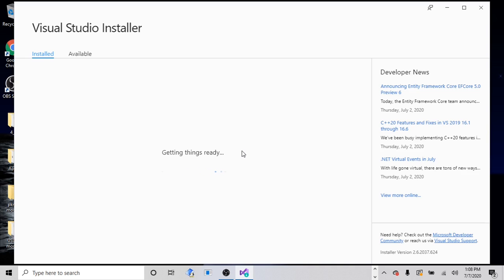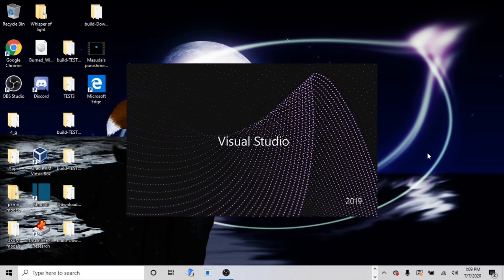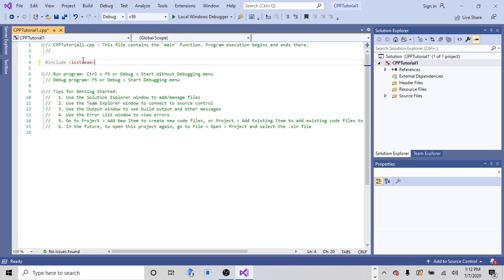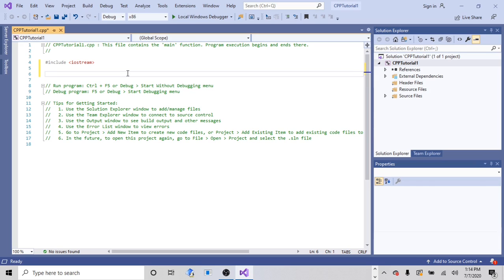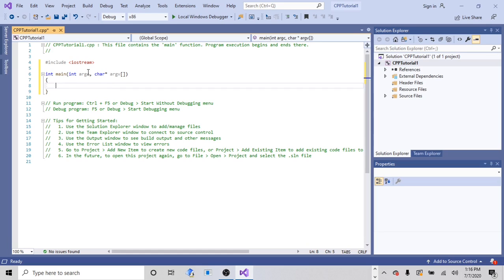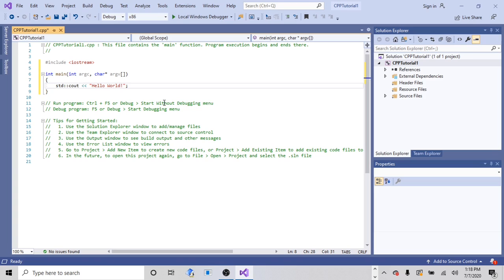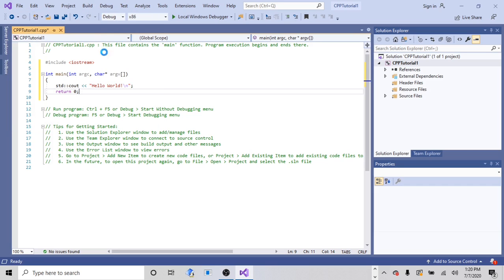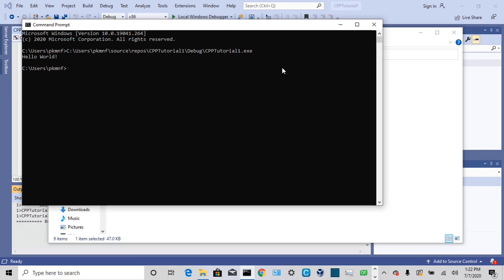C4D#3: C++ Tutorial episode 1: Hello World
I tried to improve the audio quality with edits but just in case, wear headphones!  Remember the Pokémon have sex in the daycare.